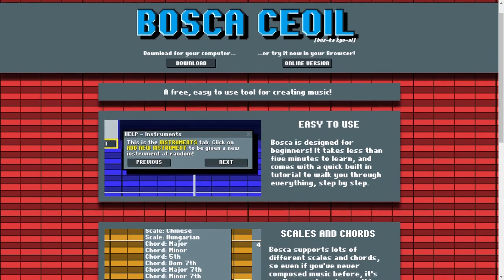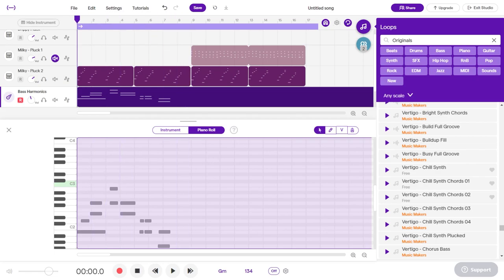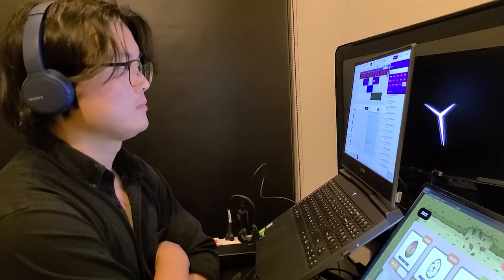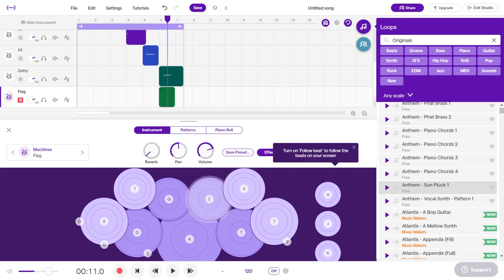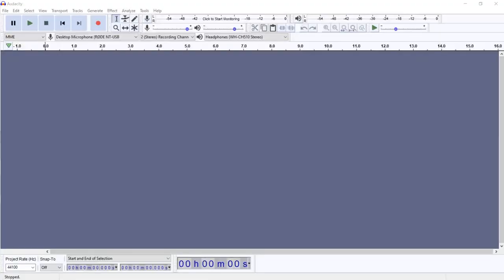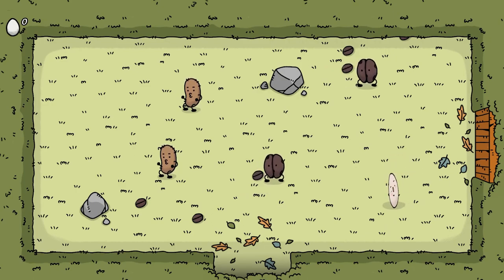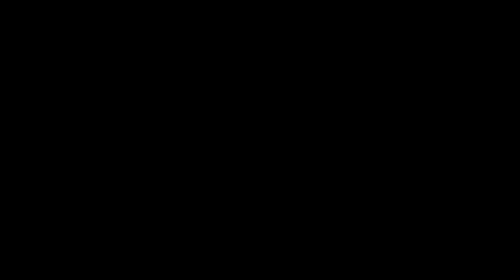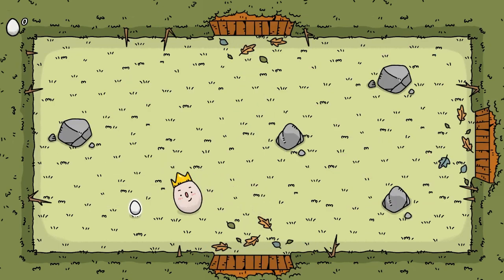How I Made My Own Sound Effects and Music for Indie Game! | Devlog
▶ About Me
Hi! I'm Awander. I'm an indie game developer primarily working on a 2d game using Unity game engine. I usually upload devlogs / vlogs every few days, so join the family and check it out! :)